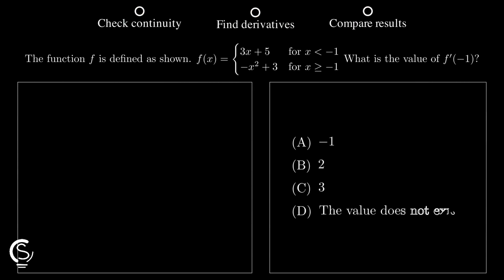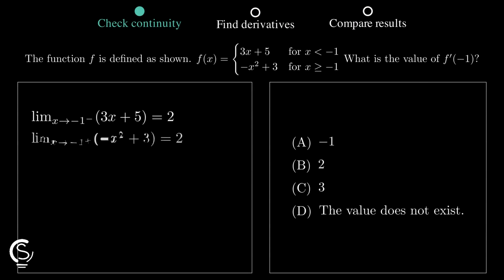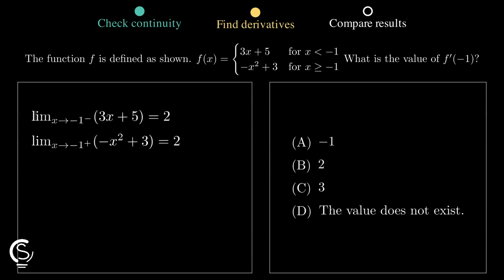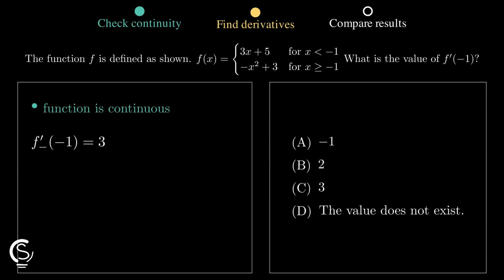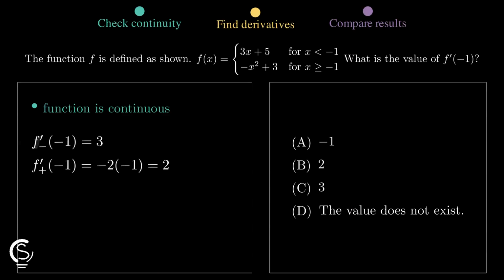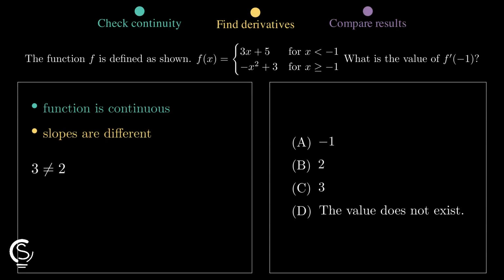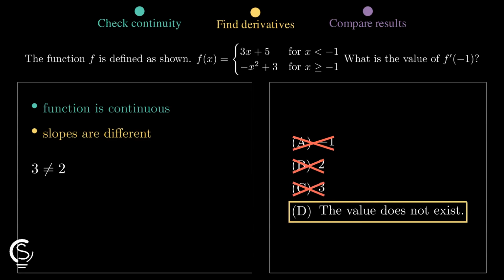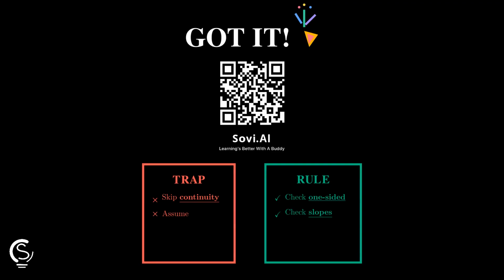2024 AP Calculus BC MCQ 15 in 60s ⏱️ | Differentiability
2024 AP Calculus BC MCQ 15 fully explained: Master the Differentiability concept with this quick step-by-step solution. 💡

In this video, we solve a piecewise function problem where f(x) equals 3x plus 5 for x less than negative 1, and negative x squared plus 3 for x greater than or equal to negative 1. We determine if the derivative f prime of negative 1 exists by checking continuity and comparing one-sided derivatives.